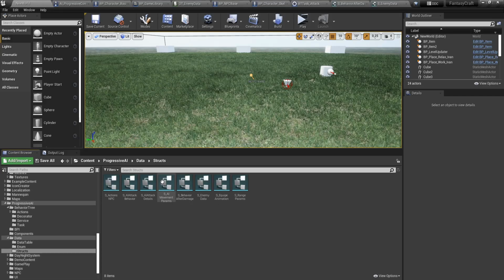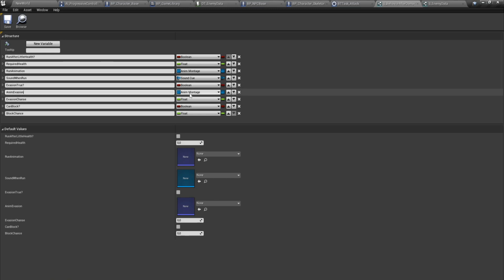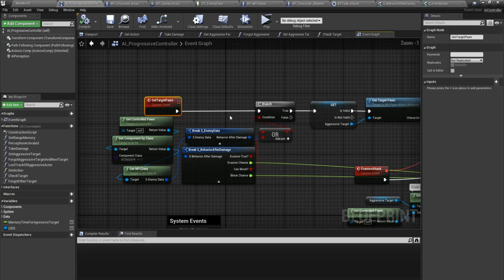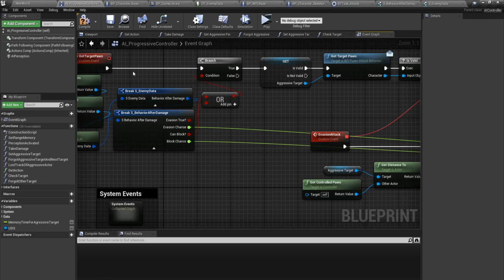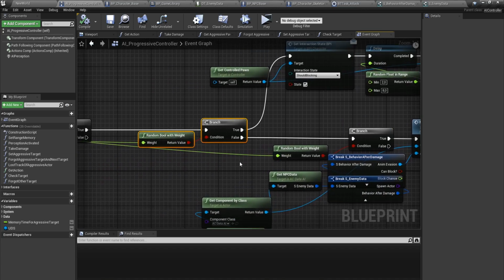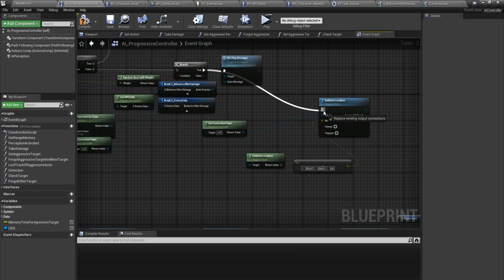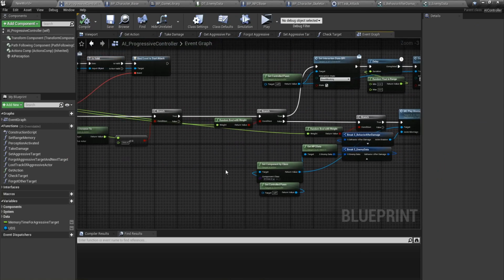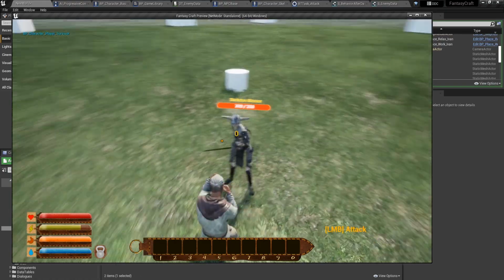[Part: 5] Block&Evasion. Bonus. Progressive Bahavior AI + Easy Survival RPGv.5 Integration tutorial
Progressive Bahavior AI + Easy Survival RPG v.5 Integration tutorial.